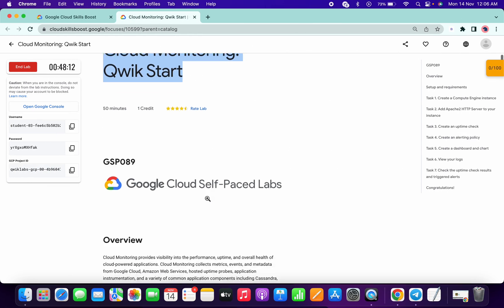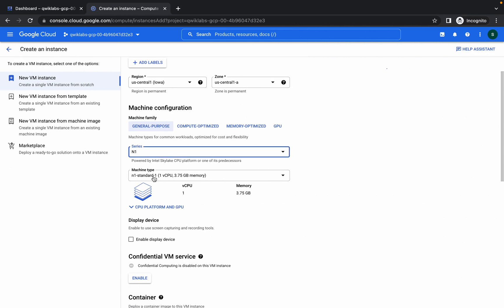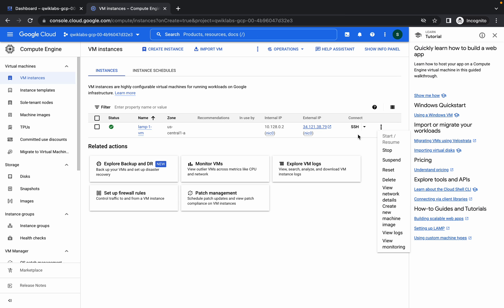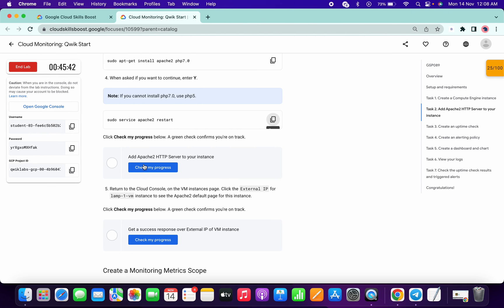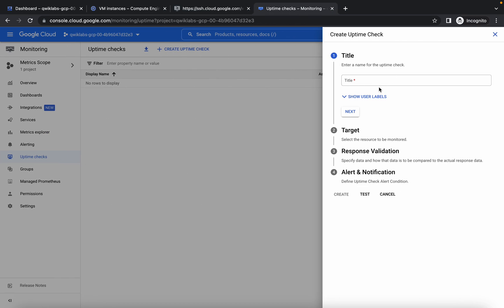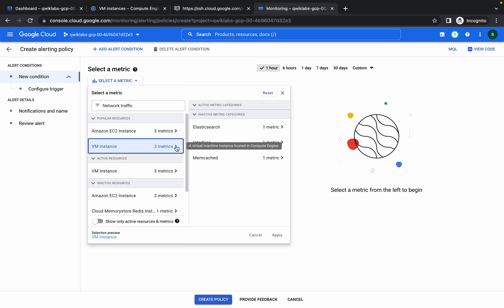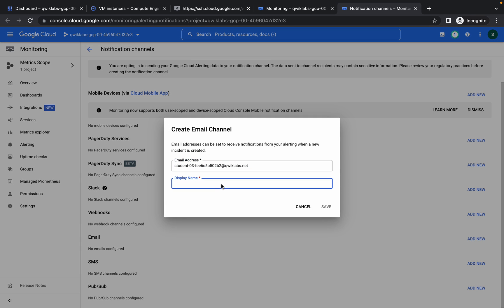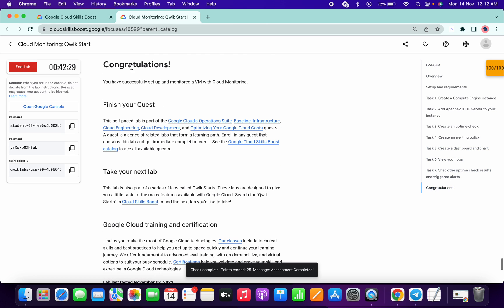Cloud Monitoring: Qwik Start